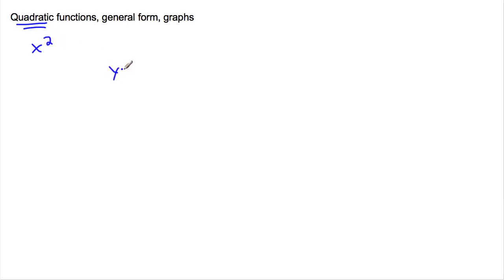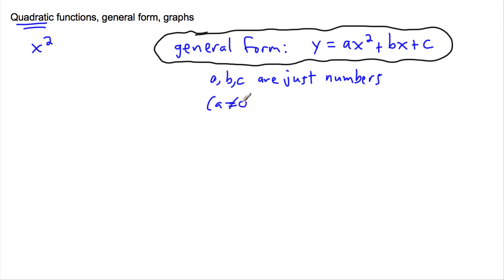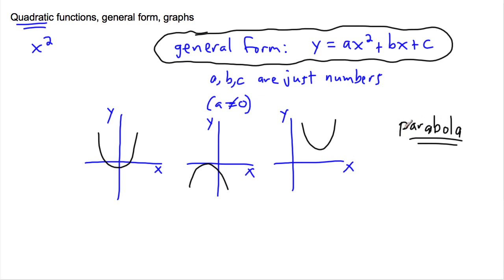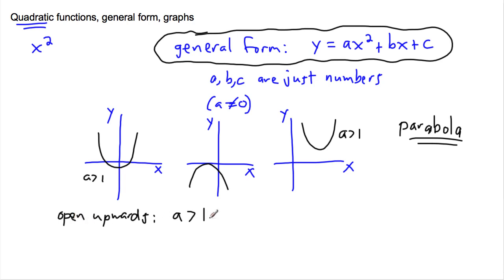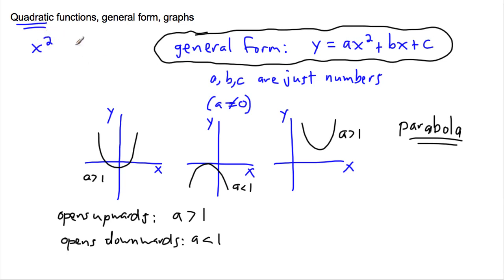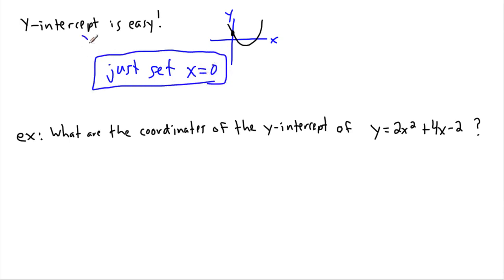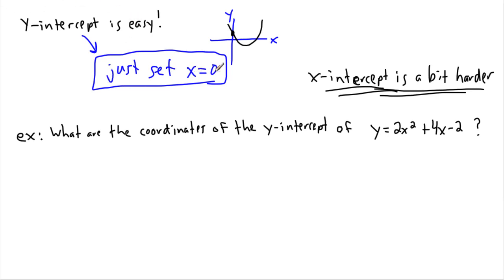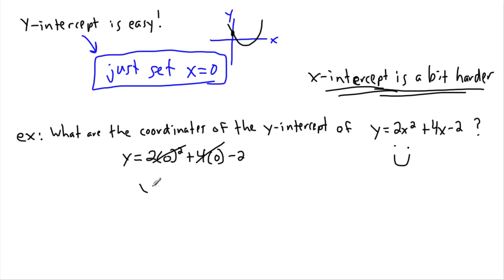Quadratics 1 - (IB Math, GCSE, A level, AP)